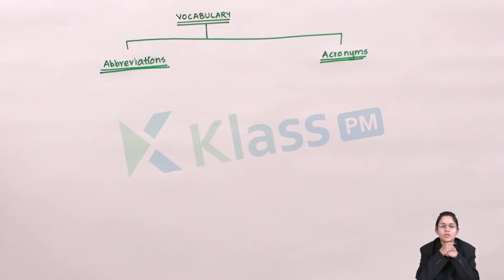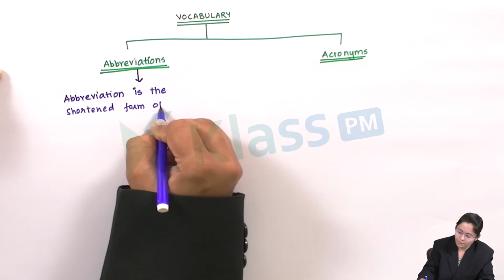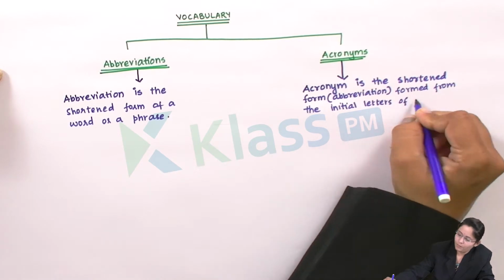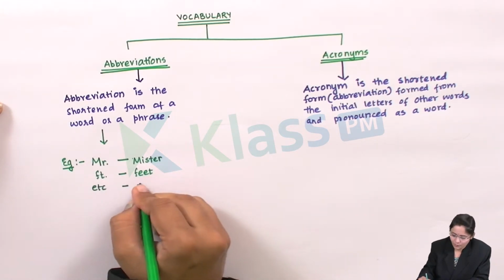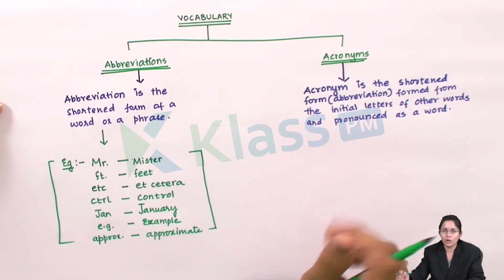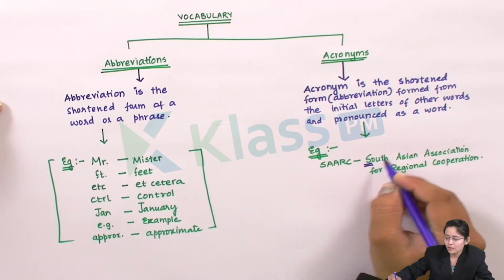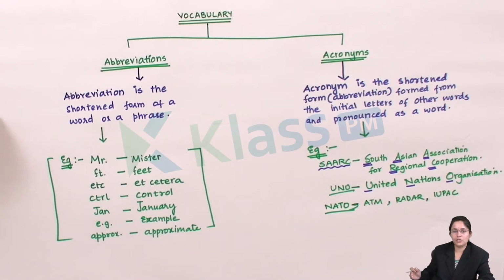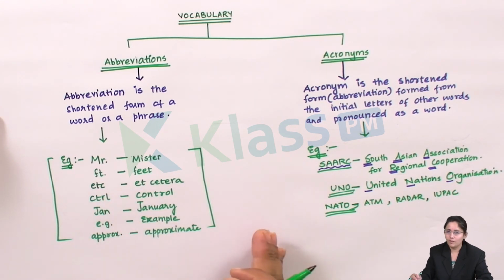Unit IV Vocabulary